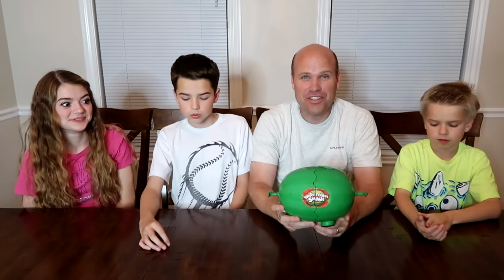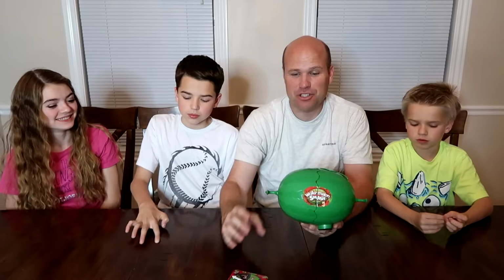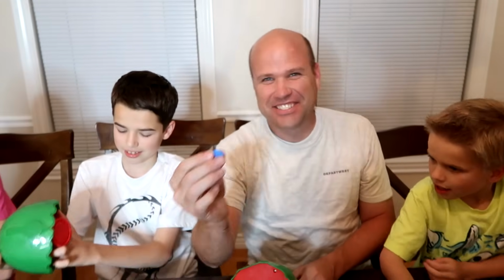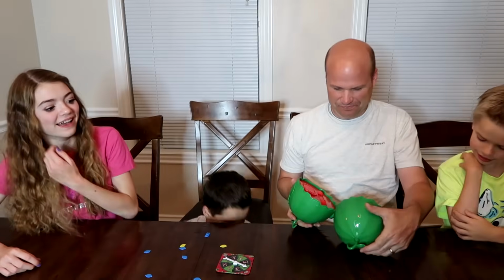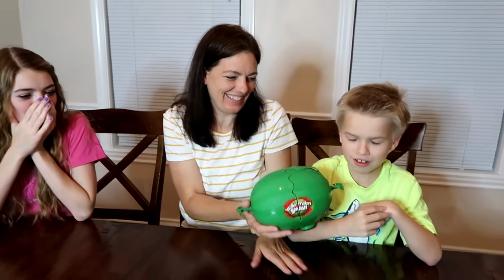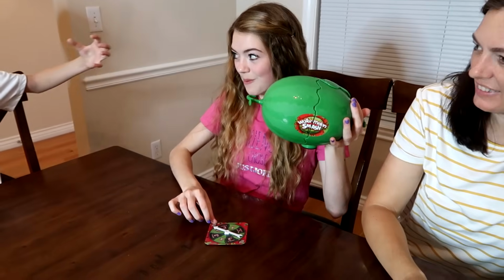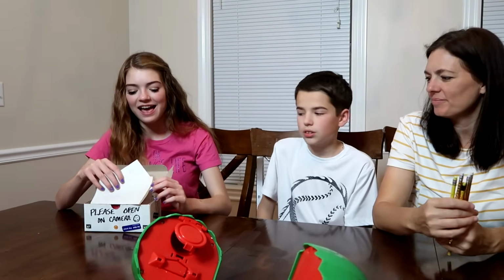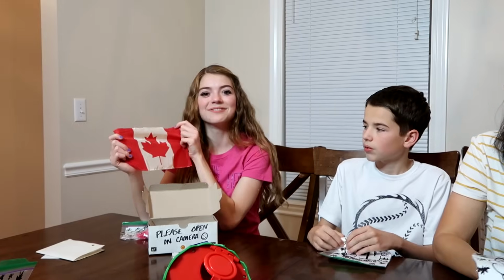Don't Get Soaked - Watermelon Smash - Family Game Night! / That YouTub3 Family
Thanks Yulu for sending this FREE product game!

We play a super fun game called watermelon smash where each player spins the spinner then taps the watermelon on their heads the amount spun.  Who will get wet and who won't.